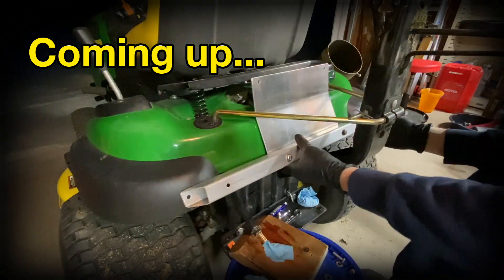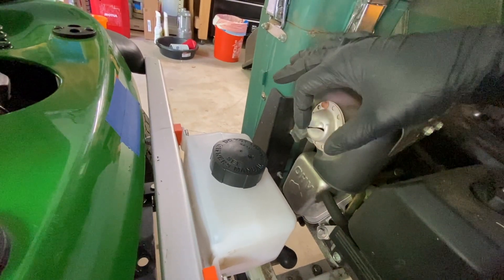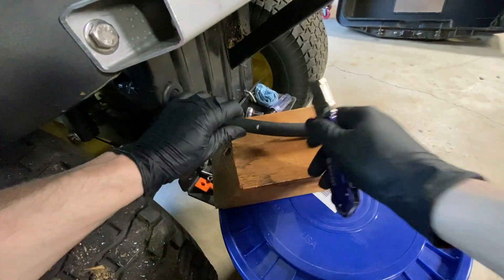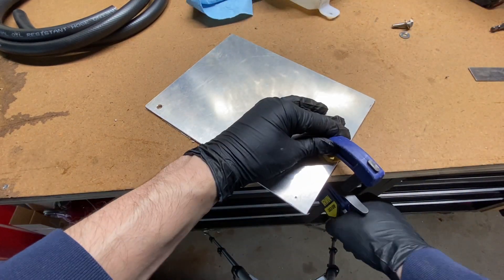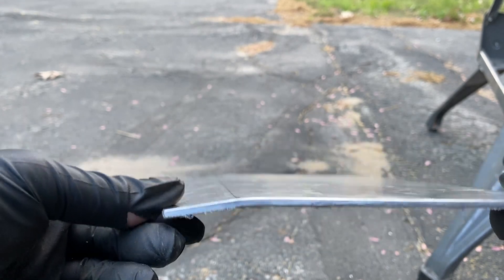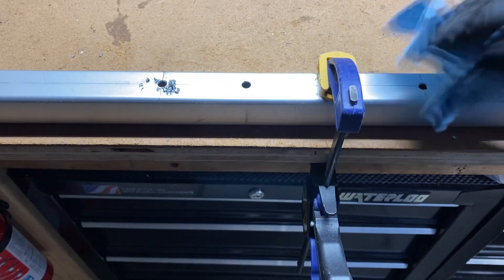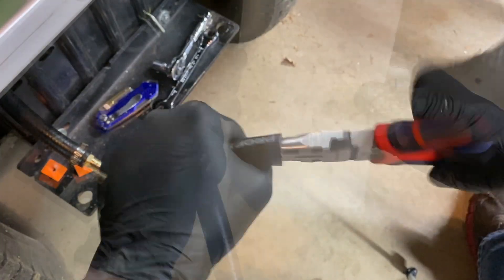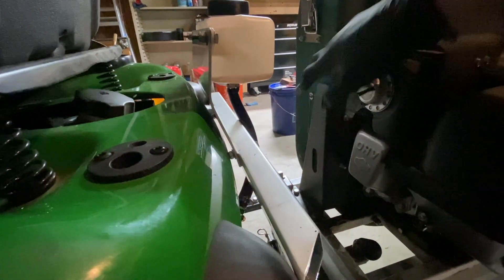Relocating a modified Tuff Torq K46 / T40 transaxle expansion tank (Oil Fill Mod Series Video 3.1)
Time to relocate the external expansion tank for my modified K46 / T40 transaxle because the exhaust from my cyclone rake leaf vacuum blows on the old tank location. The exhaust is so hot that it will melt the tank if I don't move it. To move the tank I have to fabricate a simple bracket out of a 1/8" aluminum sheet.

This video is an update to my Tuff Torq K46 oil fill mod series.  This series is dedicated to modifying the K46/T40 transaxle to support oil changes without having to take the trans off the machine.

 Here is the full list of videos in the series:

*Tuff Torq K46 Oil Fill Mod Series* (⭐ = you are here)

The MostlyBuilds channel is a participant in the Amazon Services LLC Associates Program, an affiliate advertising program designed to provide a means for sites to earn advertising fees by advertising and linking to amazon.com. MostlyBuilds also participates in a similar affiliate program for ebay.com.